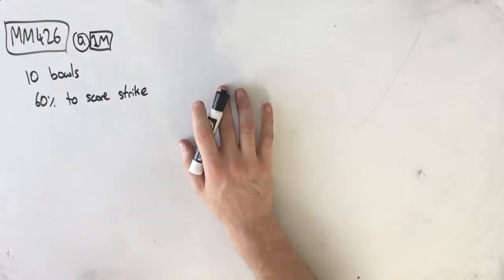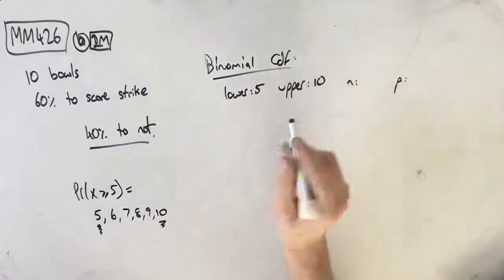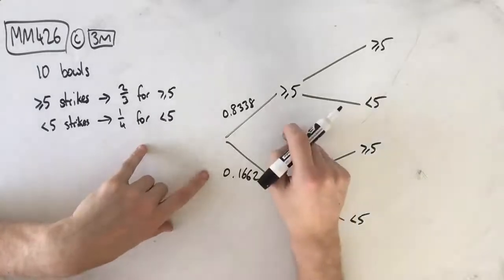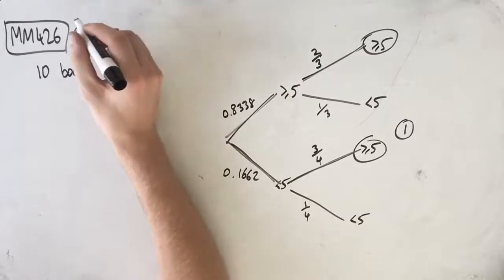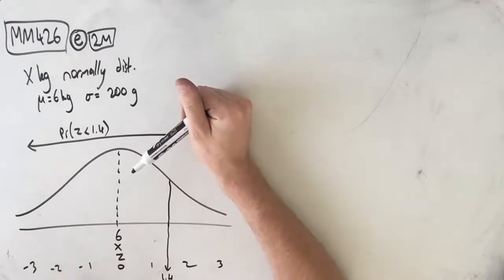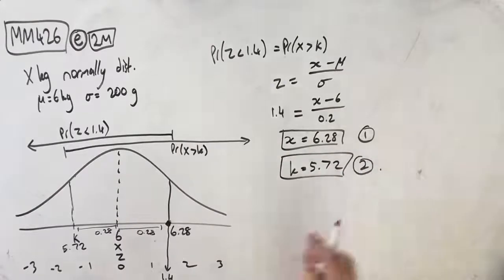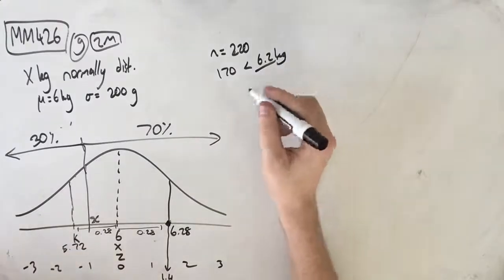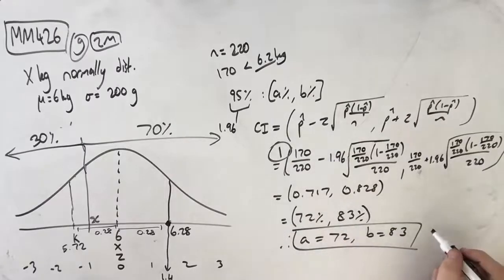MM426 Maths Methods Fortify Study Guide - "Using multiple probabilities in an application question"